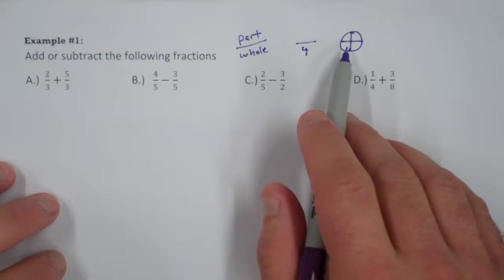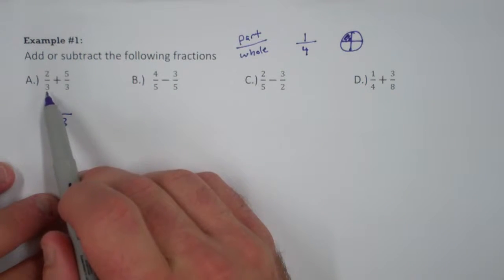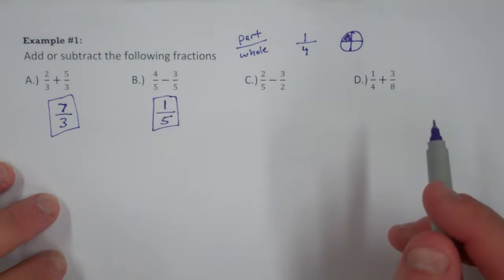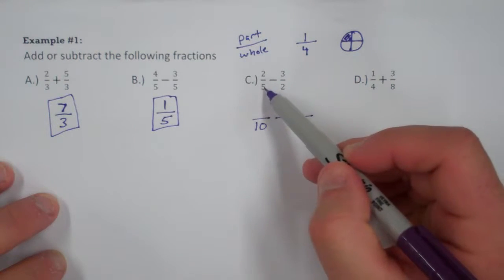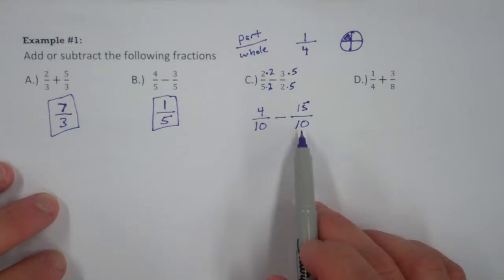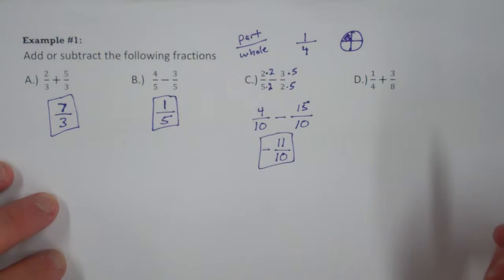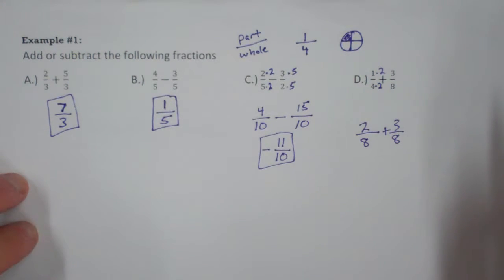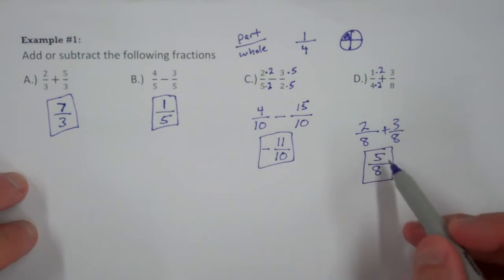2 0 Example 1